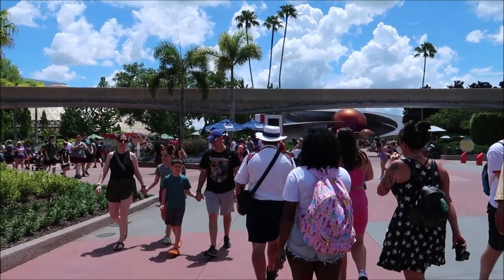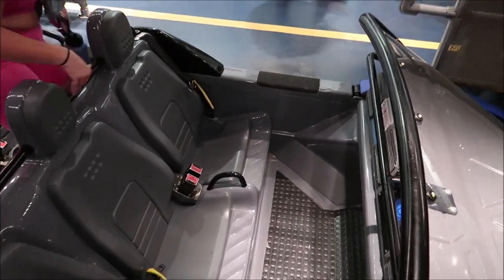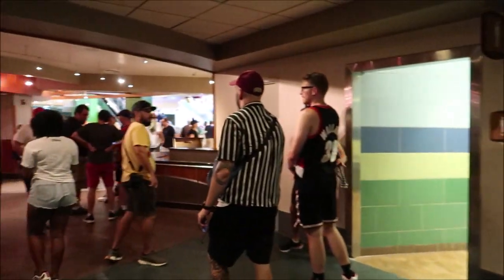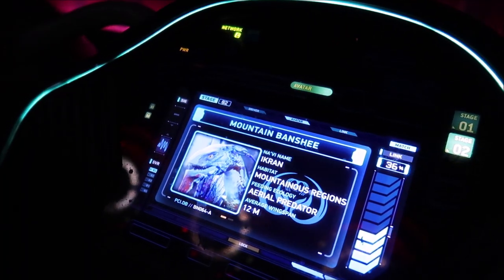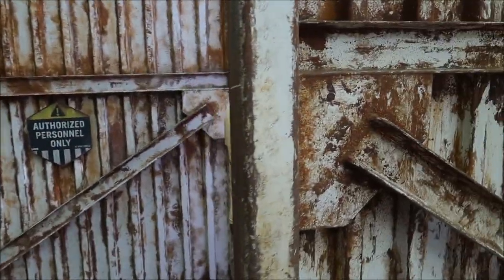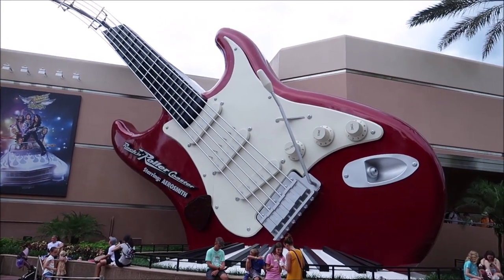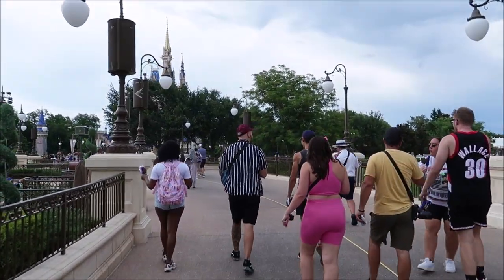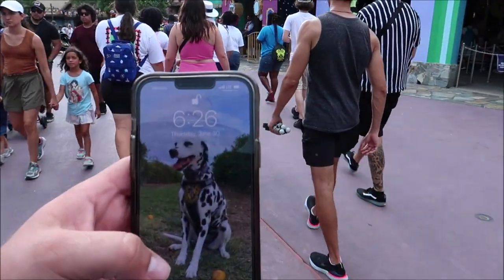Disney World VIP Tour: $850 Per Hour | Skipping All The Lines & Going Backstage | Walt Disney World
Create Your Disney Dream Day
Explore the parks* with your own VIP Tour Guide during a customizable experience filled with attractive benefits.
The team at Disney VIP Tour Services will plan the most efficient, enjoyable way for groups up to 10 Guests to see and do the things on your list. Just tell your personal VIP Tour Guide what you'd like to see, and they'll customize your day to your desire!
After being picked up from your Walt Disney World Resort accommodations in a private vehicle, enjoy unparalleled hospitality and experience some of your favorite attractions alongside a VIP Tour Guide.

Andrew Olsen
Devon Culbreath
Danielle
Kate Viles
Jordan Richards
Edward Middlebrook
Adam Van Curen
Unknown
Karen Diaz
Amy Harmon
henry stanley
Sandy
Joshua Doremus
Jennifer Smith
Laura Colebrook
Mindy Woon
Emma Forsythe
BroUKno
Chris Summers
Stamp Monkey
Peggy Camacho
Dennis Glasberg
Jessica Kuo
Sean Frawley (Monorail Central on YouTube)
LK
Kristi Hall
B.S.
Colin & Lisa M
Lucy Bartholomew
Jenn Kopesky
Mary Barrette
Ames Ready
JoEllen Van Gorp
Chris and Libby
Jacqueline Kent
Sean P Moran
Travis Detrick
Kristina Griffith
Mike & Margo Montgomery
John Almstead
Garrett & Tammy Hayes
Nakasato Family
David Forrest
Kisha D
Tricia Trotta
Terri Carter
Taylor Retherford
Neil Baker
Andreas Beer
Stephen Eliasson
Paul Frentz
Chloe
Greg Perrine
Nathan Parrish
Tray A.
Julie Lavalle
Angela Kulig
Matthias
Clinton Gentry
Melissa Flores
Henry & Paula LeBreux
Shona V
Howard Lieb
Natalie Ardisson
The Doody Family
Erik Dorr
Lori Quattrocchi
Michael Craft
mark mecca
Nicole Tieso
Tyler morrow
Rebecca campbell
Scott Lollar
Brian Schwenk
onetimeuser
Roberta Biallas
William Liley
Jacob Williams
Joan Cheng
Sally Slater
Pat Ames
Timo Wischnewski
Sharon and Mark Berman
Stephanie Seul
Deborah Ciresi
The Fords
Tanya Boots n' Pants
TheCubTech
KLares
Janetelise
Missy Theresa
Barry & Pam Murphy
Lisa Landry
Darren Neely
Kelli McCain
Gaynor Smith
Mick Purkiss
Jim Huggins
Randy Jamerson
Barry Wallace
Shelley VanRenselaar
Jeff M
Nicole Curtis
Gerald
Emily McCoy
Fran
CS
Mario Rossi
Cassidy Ebert
Julia Long
corvette19690
Meredith Leonard
Momma_Lisa1969
Martha Fletcher
Judy Salatino
Sandi Jerome
Ken Lachman
Aida Figueroa
Stacie Callaway
April Napper
Andrew
Sean Rogers
Bryan Vacinek
Josh Rinehart
Kevin C
rachelldanielle
Bill Serratore
Daniel Brough
Jackie Gohl
Makaria Chthonic
Benjamin Haley
Kip G Meseck
Peter Mackey
Bob Hicks
Mike Ferrell
Darren
Jef
Steven Gray
Mackensey Kubina
Aimee & Ryan Ebner
Andrew Tait
Tobi Scaggs
Tim Komosa
James Aiken
Mary Gater
Ty Ty Bear
Jason Zak
Michael Wheeler
Frank Corey
Mellie Moo
Ryan and Heather C.
Adam Puscavage
Mandy Felix
MCW T-Bram
Jeff MacConnell
Shannon Blakely
Lisa Orr
Ed Chapman
Jacqueline Anzuini
Anne Bay
Brian Tapio
Annie Garrison
Richard & Kathi Baumgarten
Bill Byers
chad morgan
Robert Summers
nancy mccombs
Rita Lee
Susan Poynton
Brittany Karsten
Timothy McDonald Jr
Lisa walker
Sandi Wooley
Lisa Desilets
Kelly Gazzola
Shelley Powers-Pearson
wrenthekitty
Andrea Luttrell
Kelli
Sharon Langone
Michele Lardou
Lars Steenberg
Maja Christensen
The Hakuna-Mock-tatas
James Steffenson
Emma Still
Alma Steinhilber
Melanie Watson
J L
Corinne
beelsberg
FlynnLives
Stephen McIlhenny
Terry, Tina, James and Adam Moore
Shaun
DOM
Tonya Gust
Al Bob
kevin way
Lauren Youngberg
Pam and Greg
Chad Barker
Jackie Pillinger
Dan Hatfield
Elissa Schmidt
Liam and Polly Jordan-Martin
Jeff Renfrow
Andrew Singer
Karin Misdom
Tiffany Balbuza
Andrew Frueh
Catherine&Chris
Disney Oma Carr
Marcie Lee
Jennifer Priest Rupert
Kate Francis
Billy & Becky in NOLA
Stephanie Wheeler
Jonathan Wyman
Alexondra Lee
Ron Fox
Tracie Hess
Lee Taylor
Mark Iori & Cindi Gray
Rebecca Anderson
Jenny Walter
Ashley Short
Jon May
Sara Knight Henthorn
Lisa A
Jenni
Rona and Don Golfen
Amanda AJ Johnson
Heather Ludwig
Bill Barsh
Bobby Tyning
Sarah
The Williamson Family
Sherman_117
Ashley Whitaker
Stacie Webster
Patricia Jean
Joy Frye
Blake McAskill
Jeannine Marie Harris
Britt Graves
Chris and Kim Bond
Chris Yobb
Arthur Childs
Jessica Fox
ALEXSANDRA WATSON
The Zimmermans
Mike Wennmacher
Prinsez54
Bobby Preteau
Chad Jennings
Stacy Ludwig
ERNIE NOLTE
Mike Elliott
Tamara and Patrick
Tina Spicer
Edward Williams
Kayla Barnett
Kristi Mikle
Ann Kennedy
Jill Burns
Shane Hebert
Christine Beebe

Ian B
Beth C. Jones (Legally Disney )
Jesse Burrows
Tracey Armstrong
Thomas Young
Mary Place